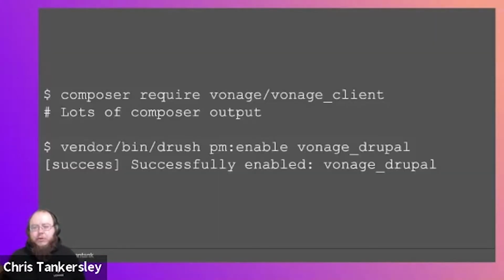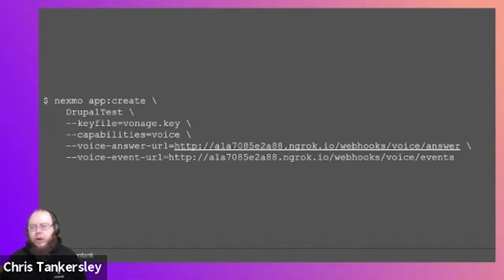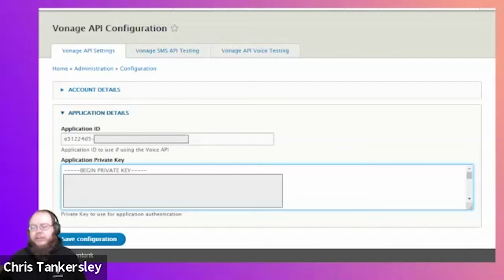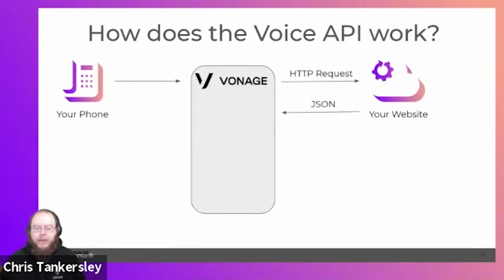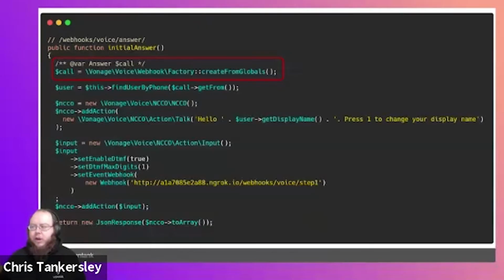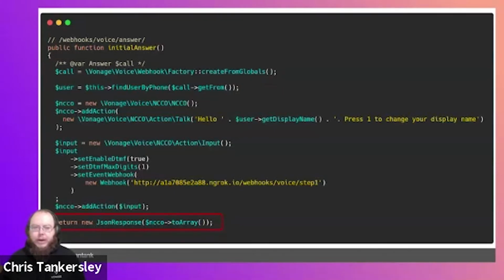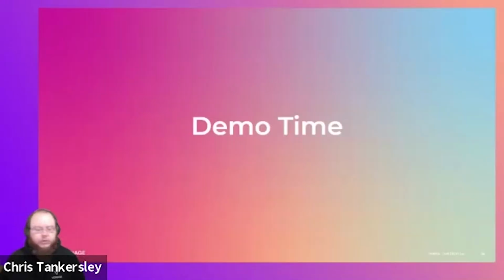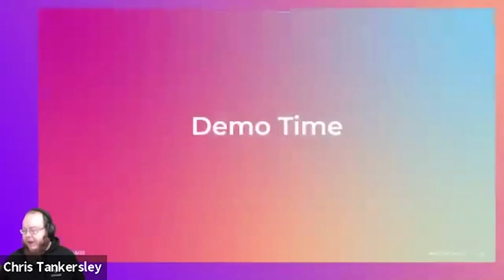VONAGE - Talking To Your Website / DrupalCon Europe 2020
Using the Vonage Voice API to provide a voice interaction with your website in just a few minutes.